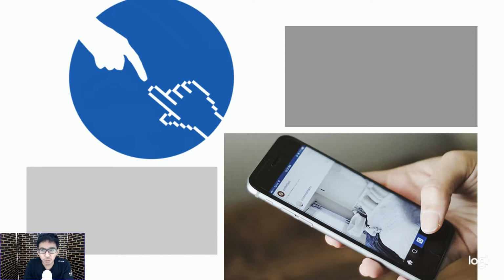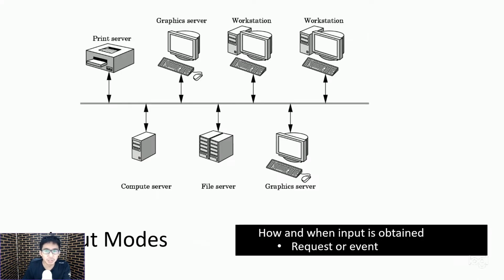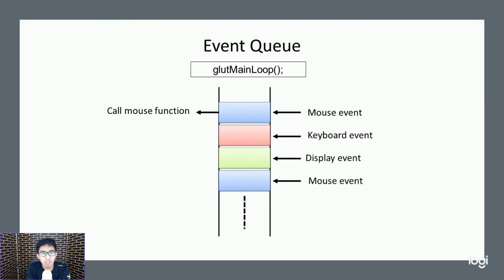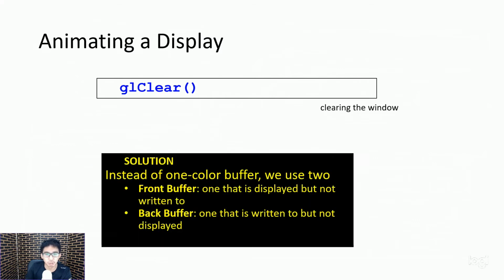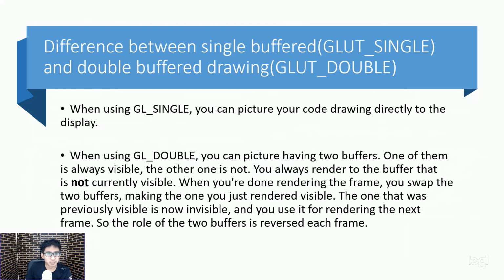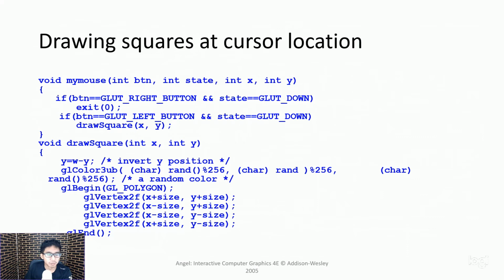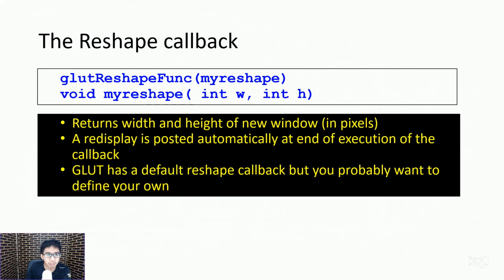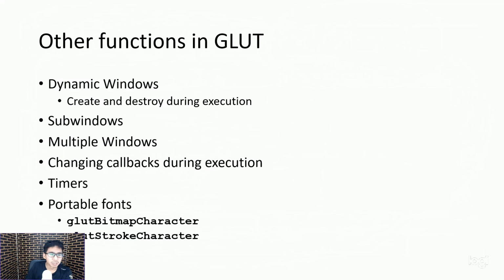Chapter 3 - Input and Interaction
Computer Graphics and Visualization
MITM5233 subject